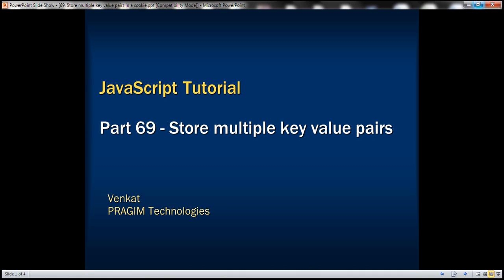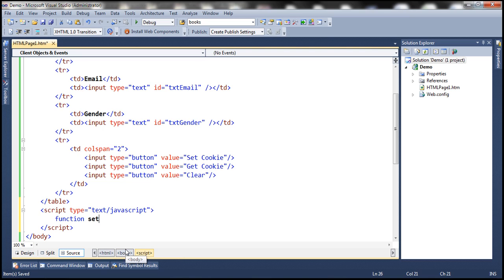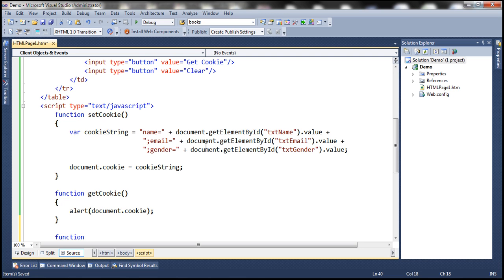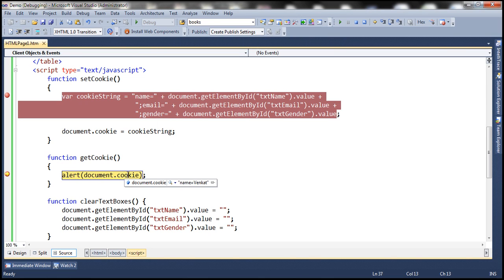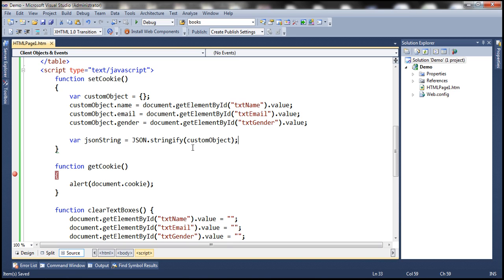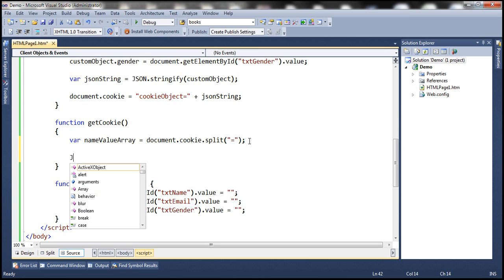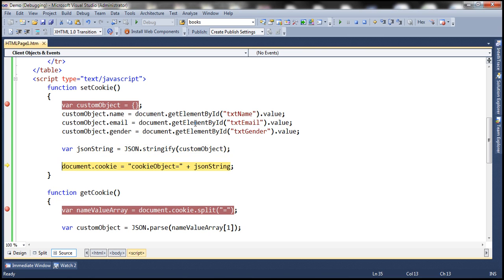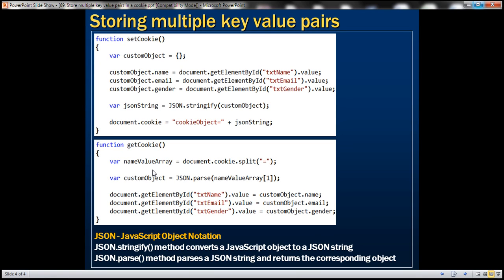Store multiple key value pairs in a cookie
In this video we will discuss, if it's possible to store multiple key value pairs in a cookie. Let us understand this with an example.

When we click "Set Cookie" button, we want to store name, email & gender along with their values in the cookie.

Copy and paste the following code in HTMLPage1.htm
[html]
[head][/head]
[body]
    [table border="1"]
        [tr]
            [td]
                Name
            [/td]
            [td]
                [input type="text" id="txtName" /]
            [/td]
        [/tr]
        [tr]
            [td]
            [/td]
            [td]
                [input type="text" id="txtEmail" /]
            [/td]
        [/tr]
        [tr]
            [td]
                Gender
            [/td]
            [td]
                [input type="text" id="txtGender" /]
            [/td]
        [/tr]
        [tr]
            [td colspan="2"]
                [input type="button" value="Set Cookie" onclick="setCookie()" /]
                [input type="button" value="Get Cookie" onclick="getCookie()" /]
                [input type="button" value="Clear" onclick="clearTextBoxes()" /]
            [/td]
        [/tr]
    [/table]
    [script type="text/javascript"]

        function setCookie()
            var cookieString = "name=" + document.getElementById("txtName").value +
                               ";email=" + document.getElementById("txtEmail").value +
                               ";gender=" + document.getElementById("txtGender").value;

        function clearTextBoxes()
            document.getElementById("txtName").value = "";
            document.getElementById("txtEmail").value = "";
            document.getElementById("txtGender").value = "";
    [/script]
[/body]
[/html]

1. Run the application.
2. Fill in data for Name, Email and Gender.
3. Click "Set Cookie" button
4. Click "Get Cookie" button

Notice that we only get the first key-value pair. This is because you can only store one key-value pair in one cookie
name=Venkat

If you want to store all the 3 key-value pairs, you have 2 options
1. Create a custom object, serialize the object to a JSON string and store the serialized string in a cookie
2. Use a different cookie for each key-value pair you want to store

Create a custom object, serialize the object to a JSON string and store the serialized string in a cookie :

Modify the code in setCookie() function as shown below.

function setCookie()
    var customObject = {};

    customObject.name = document.getElementById("txtName").value;
    customObject.email = document.getElementById("txtEmail").value;
    customObject.gender = document.getElementById("txtGender").value;

    var jsonString = JSON.stringify(customObject);

JSON.stringify() method converts a JavaScript object to a JavaScript Object Notation (JSON) string.

Modify the code in getCookie() function as shown below.

function getCookie()
    var nameValueArray = document.cookie.split("=");

    var customObject = JSON.parse(nameValueArray[1]);

    document.getElementById("txtName").value = customObject.name;
    document.getElementById("txtEmail").value = customObject.email;
    document.getElementById("txtGender").value = customObject.gender;

JSON.parse() method parses a JSON string and returns the corresponding object.

In our next video we will discuss the second option, i.e using a different cookie for each key-value pair that we want to store.